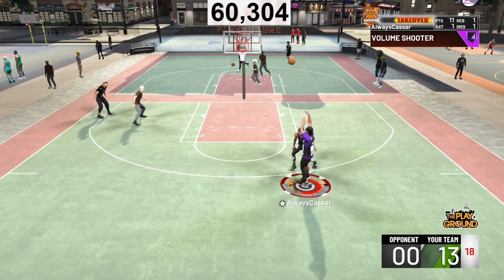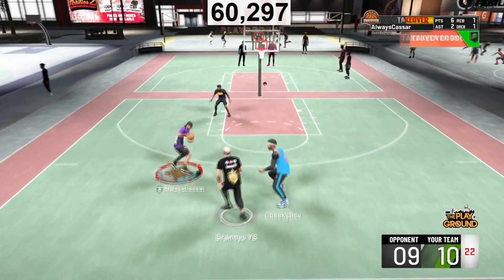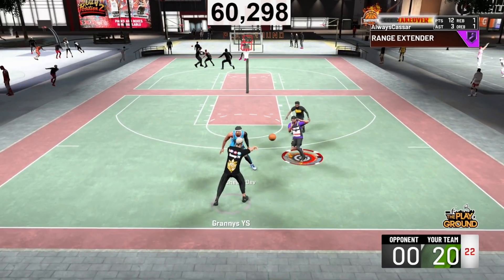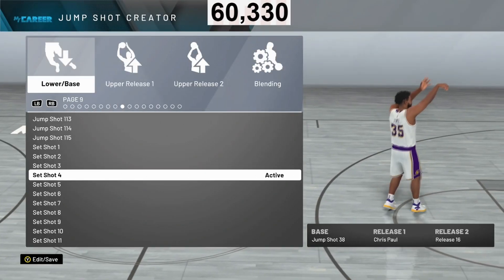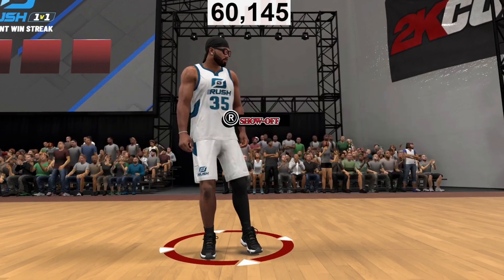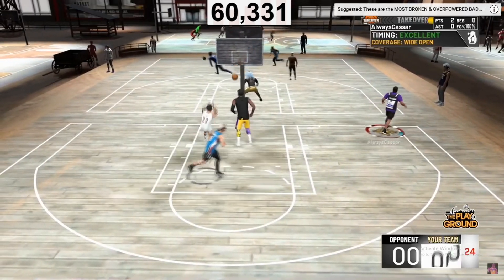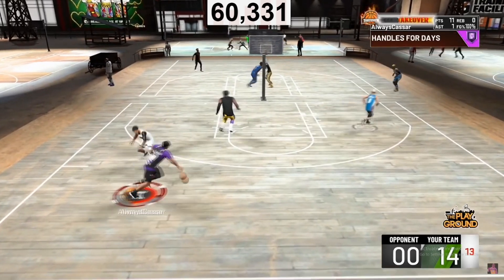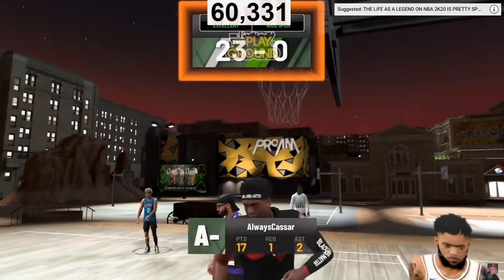THE *NEW* BEST JUMPSHOTS IN NBA 2K20! FOR EVERY BUILD & PLAYSTYLE! 100% GREENS NEVER MISS AGAIN!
The Top 3 Best Builds In NBA 2K20! Most OverPowered Broken Archetypes!! after patch 4